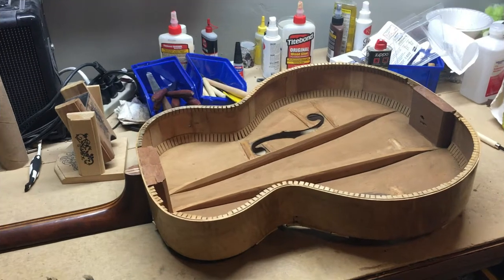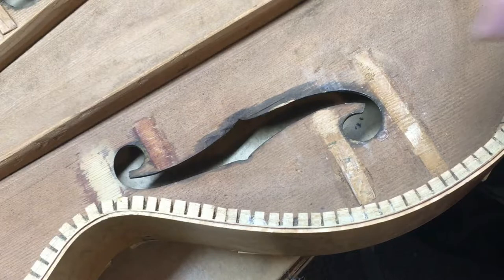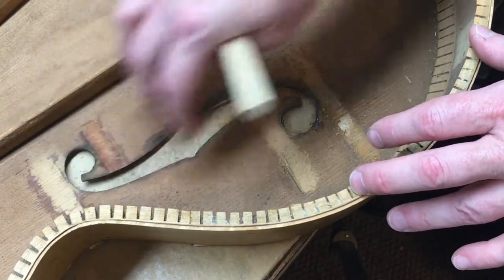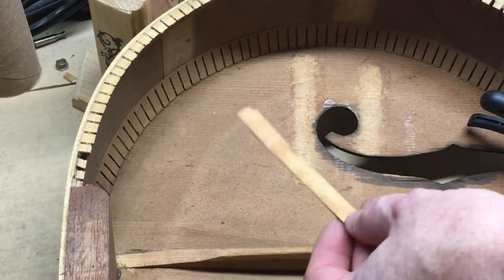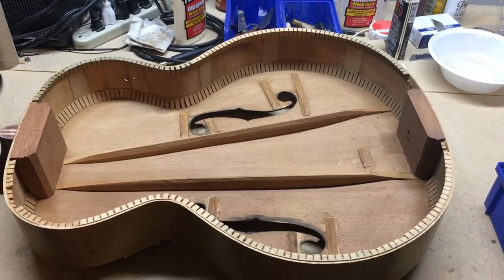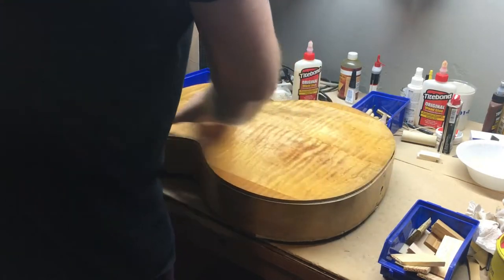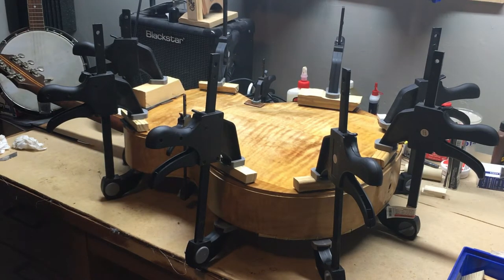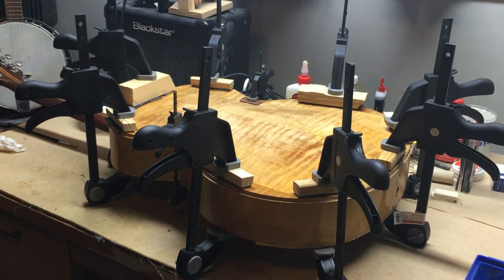1937 Epiphone Triumph - Part 3 - Braces Fixed and Back Re Attached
In this part, I re-glue some loose braces and get the back reattached to this old guitar. Hope you're enjoying this series.